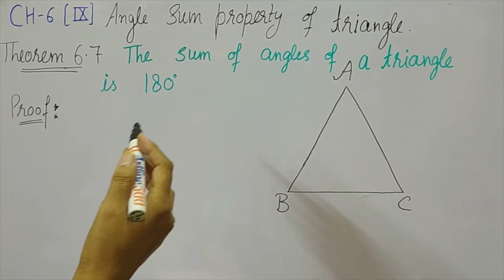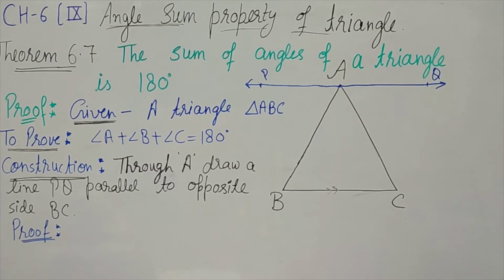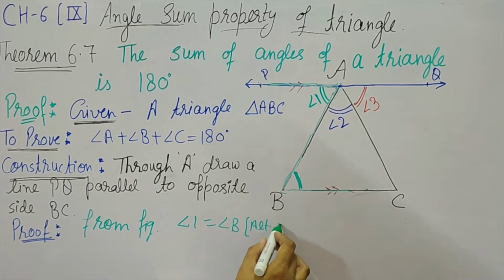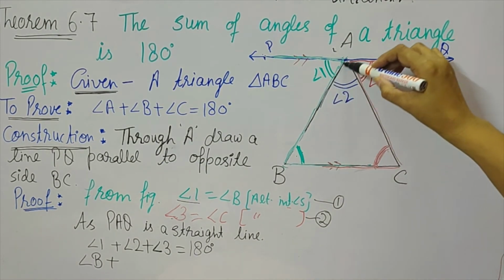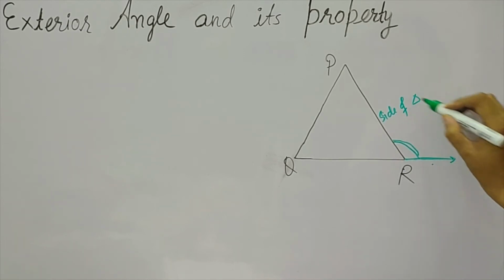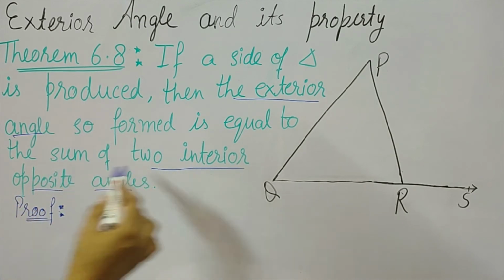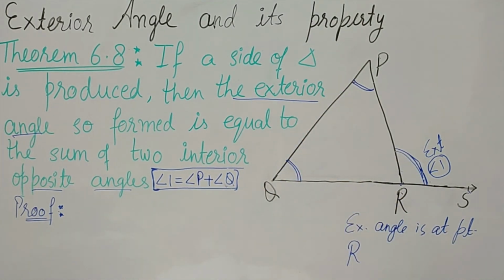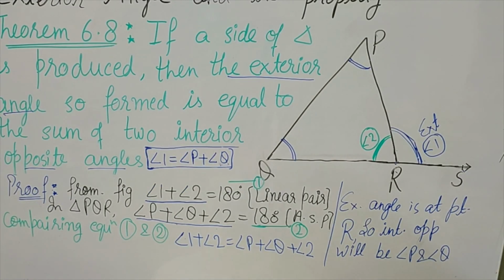Angle Sum Property of a Triangle | Ep 9 | Lines and Angles | Chapter 6 | Class 9 | Maths Its Easy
In this video, we will learn about Angle sum property and exterior angle property of a triangle along with their statement, mathematical meaning. Also, we will learn to derive the proof for both the properties.

Mathematics is not about numbers, equations, computations, or algorithms; it is about understanding. If you get confused, scared or frustrated when it comes to solving math problems, then this is the channel for you! I have the solutions to your (math) problems! Start learning with us to realise - Maths? It's easy!